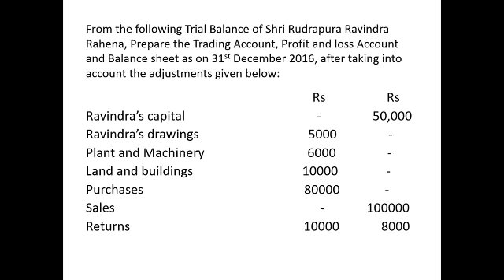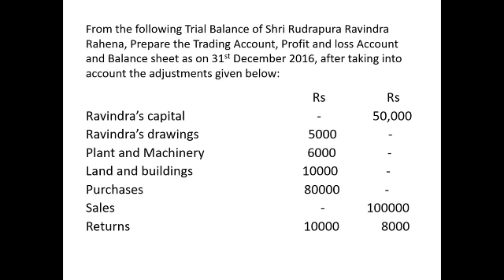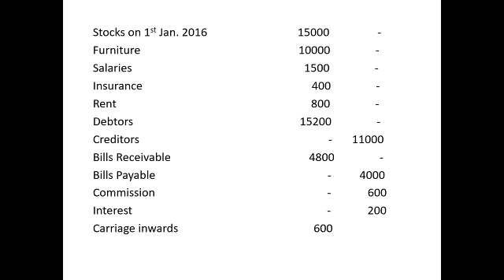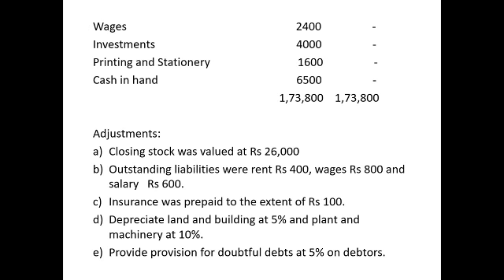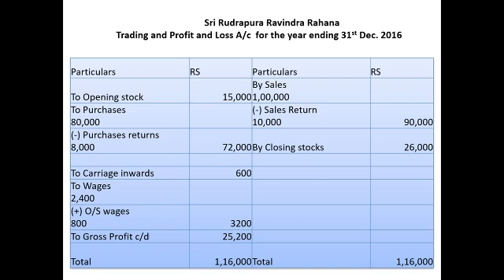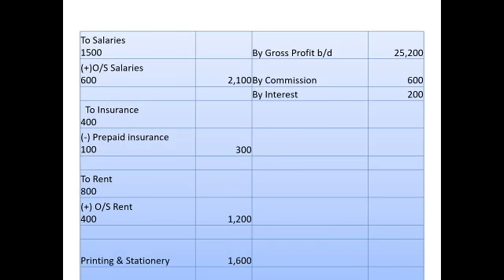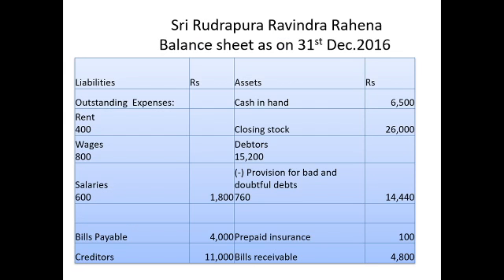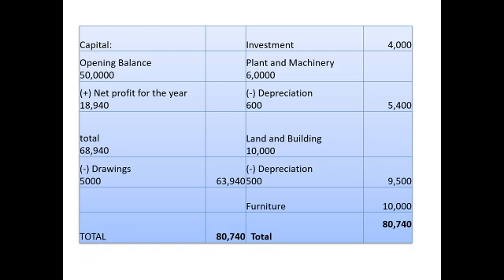Final Accounts of Sole Trader Session 71